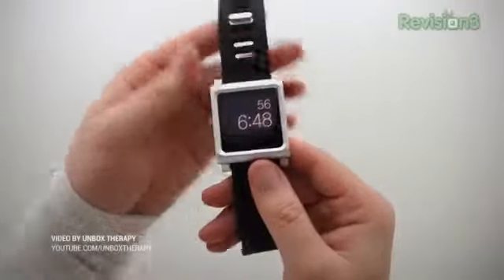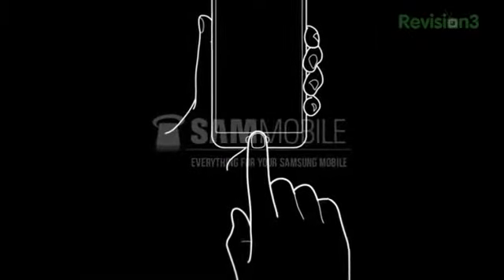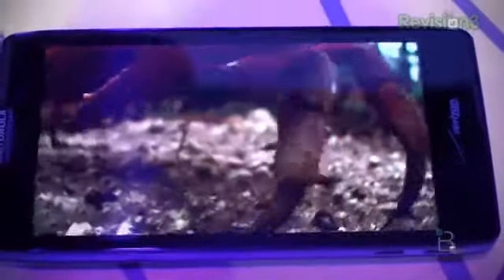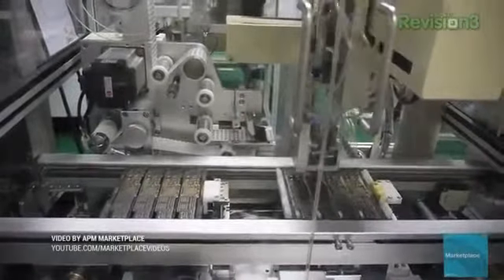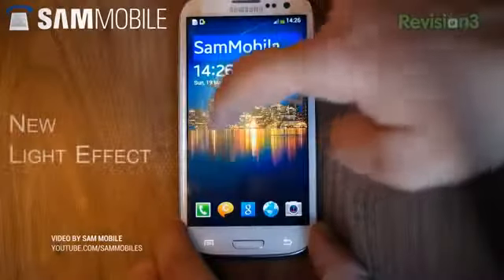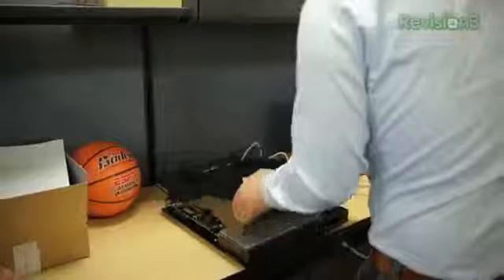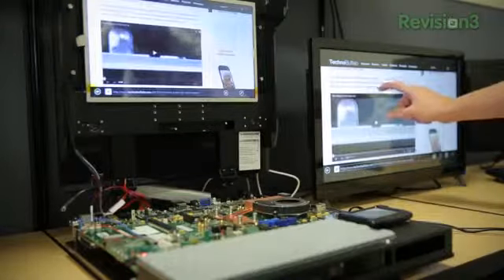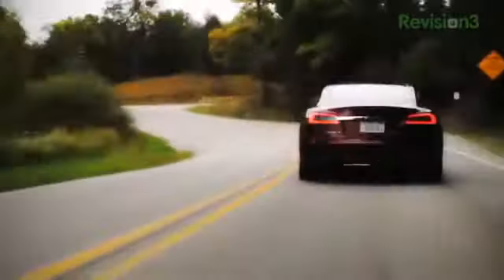Motorola Xfon Leaks and iWatch Begins Testing